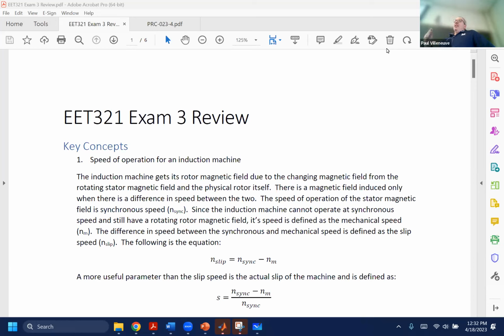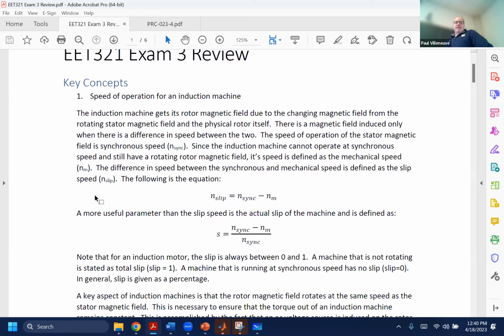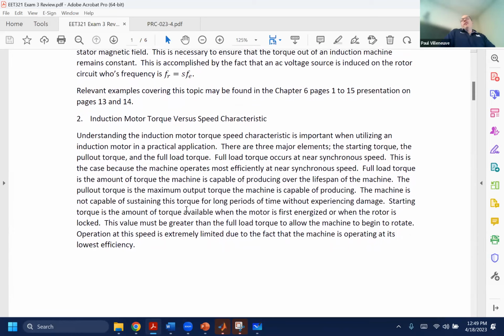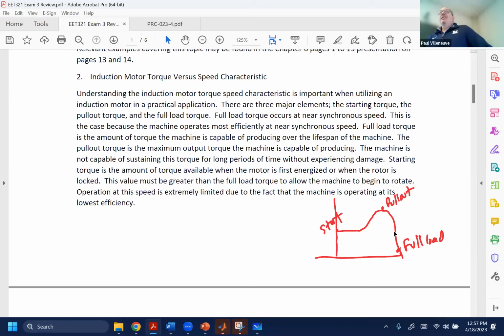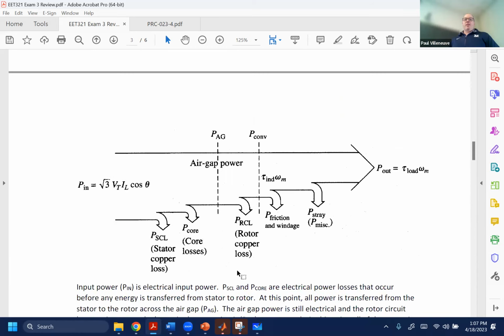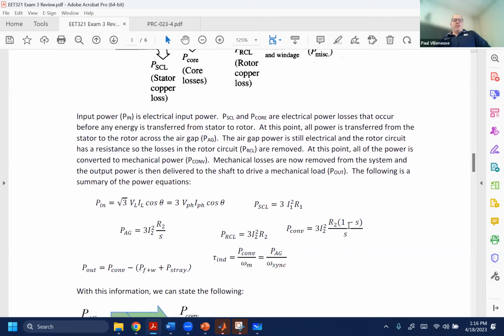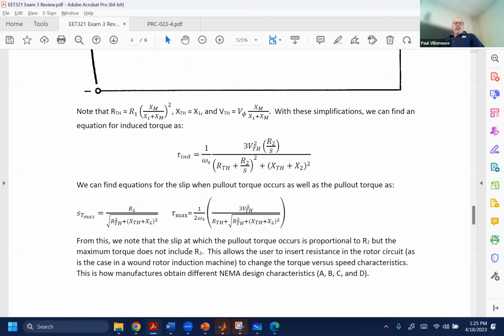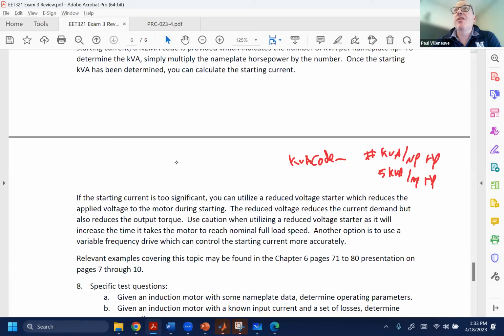EET321 4 18 23